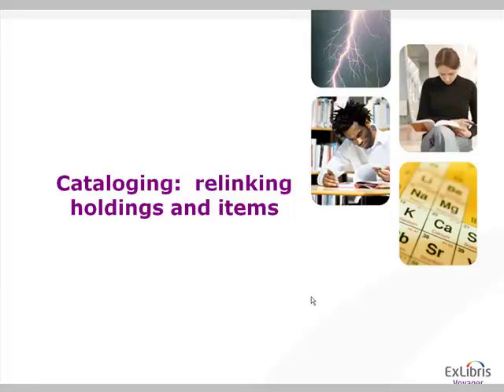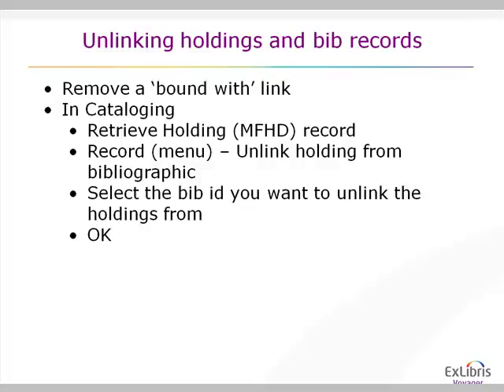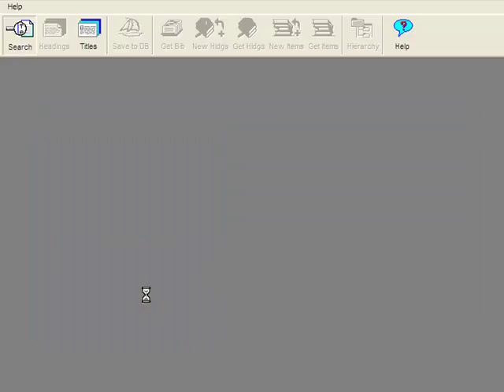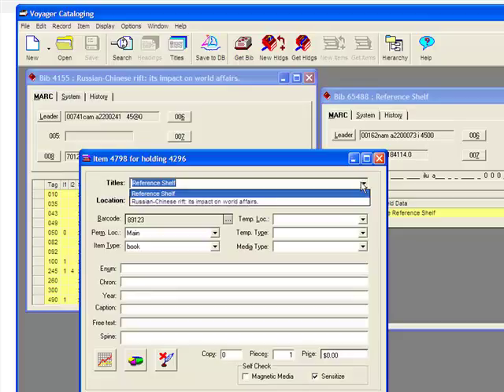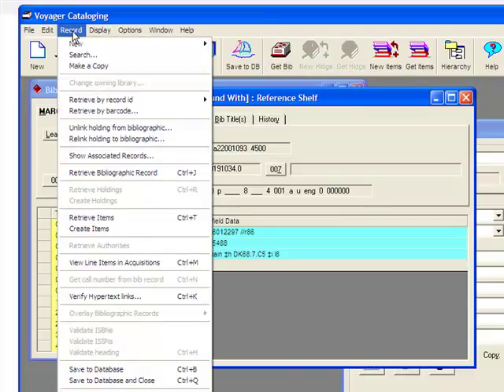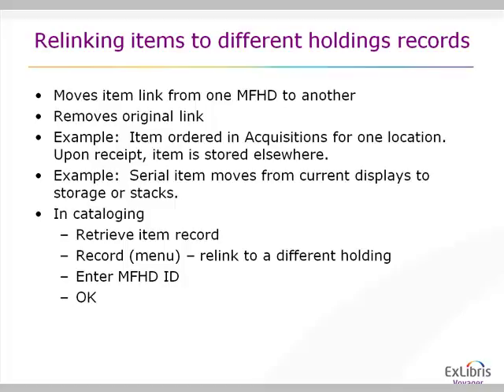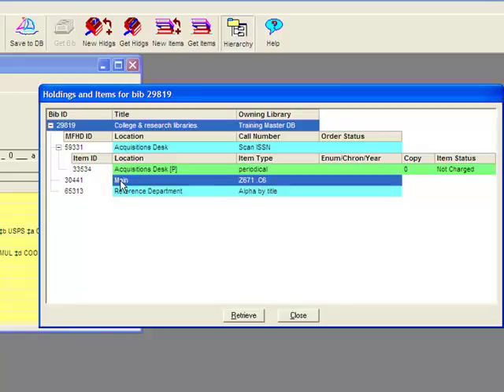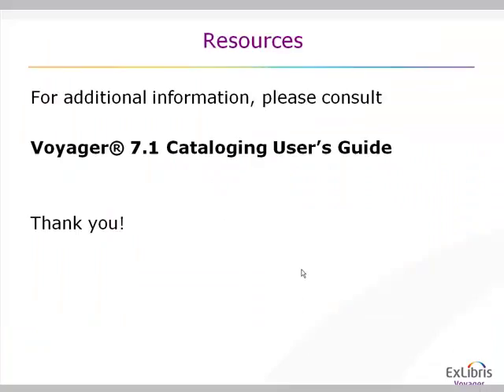Voyager Cataloging: Relinking Holdings and Items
Relinking Holdings and Items course discusses and demonstrates changing the linking of Holdings and Item records to Bibliographic records in Voyager Cataloging module.